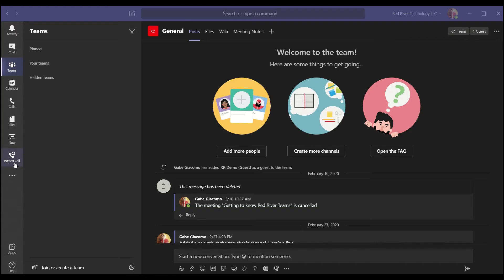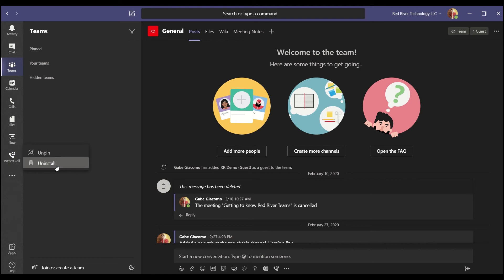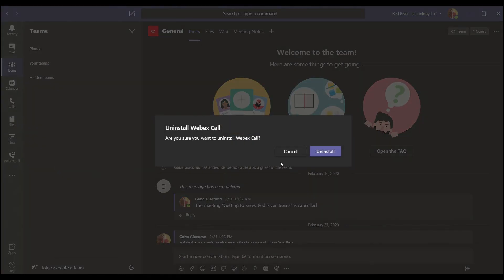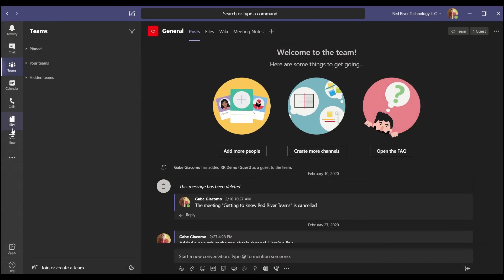How to Uninstall Microsoft Teams Applications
In this video we show you how to completely uninstall MicrosoftTeams applications from your devices.